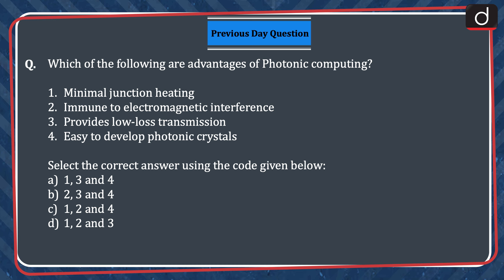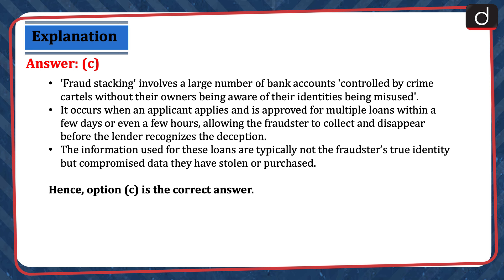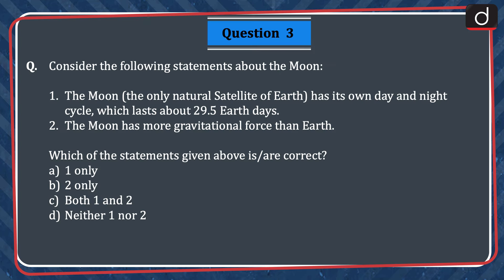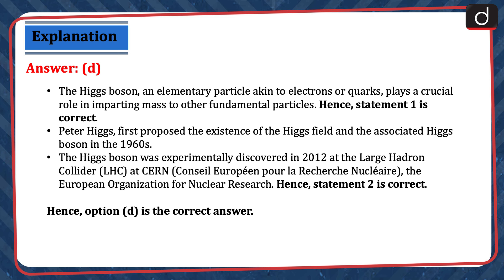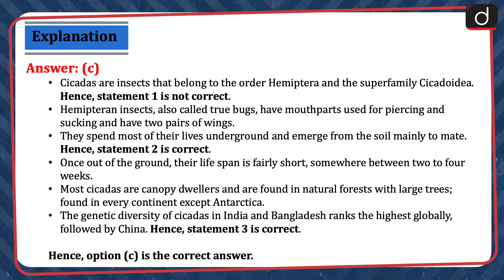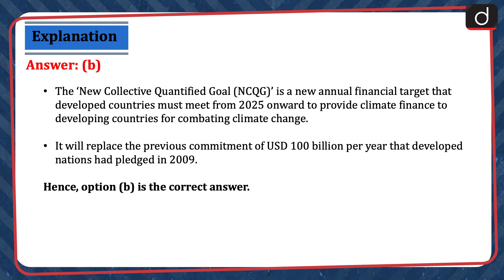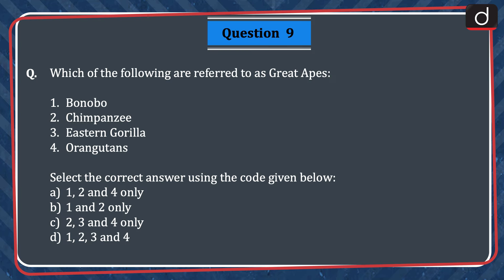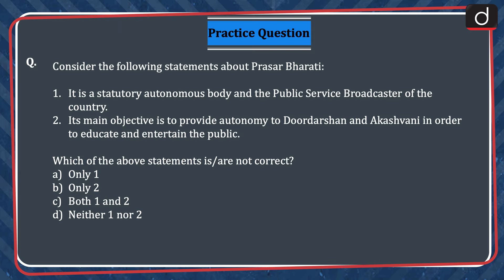Current Affairs MCQs – 7th May 2024 | UPSC Current Affairs | Drishti IAS English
Dear Viewers,
In this video, we have covered current affairs topics from the relevant sources like The Hindu, PIB, The Indian Express and so on, which are important from the UPSC exam’s perspective. These MCQs will help you grasp the current affairs in a better way and boost your preparation for UPSC Prelims 2024 Exam.

Today we are covering 11 important news in our Current Affairs MCQs video:

fraud stack, usof, moon, higgs boson, cicadas, invasive alien species, new collective quantified goal, liquid nano urea, great apes, durga 2, prasar bharati,